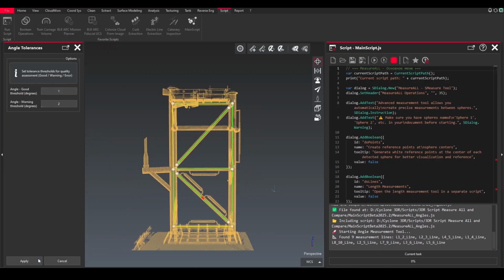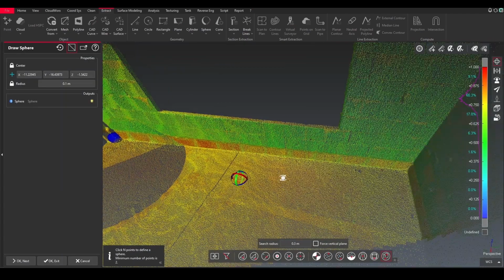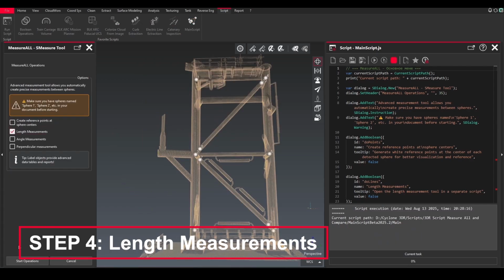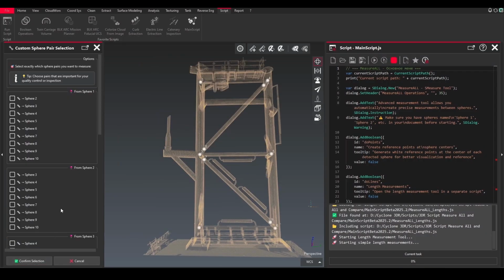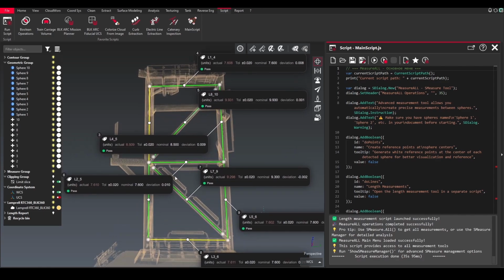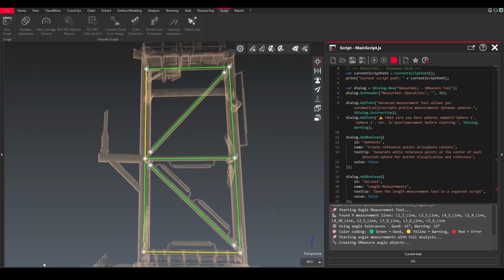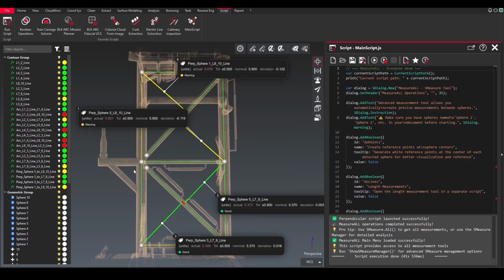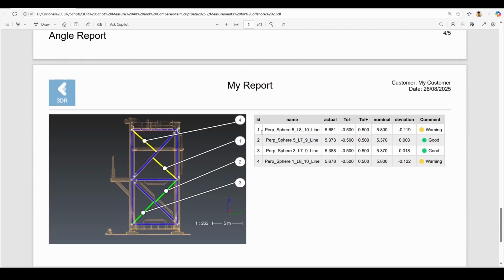Automated Measurements Script for Leica Cyclone 3DR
The main goal of this script is to enable you to create custom scenarios for automatic measurement extraction. It's particularly useful in pre-fabrication applications where you need to extract measurements according to predefined standards. This can be applied to a variety of settings, such as offshore platforms, structural steel components, shipbuilding projects, modular construction elements, and even the manufacturing of large-scale equipment.

0:00-0:48 Intro
0:48-2:27 Place Spheres
2:27-2:43 Create Reference Points
2:43-6:06 Length Measurements
6:06-7:13 Angle Measurements
7:13-8:20 Perpendicular Measurements
8:20-9:44 PDF Report Generation